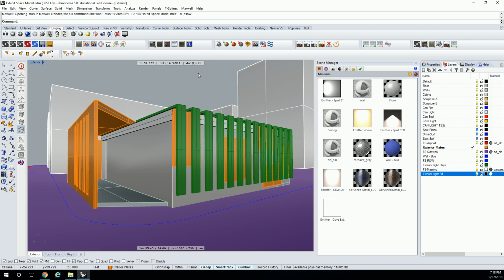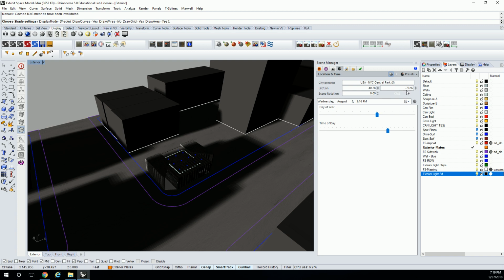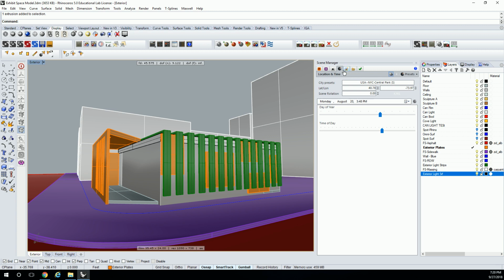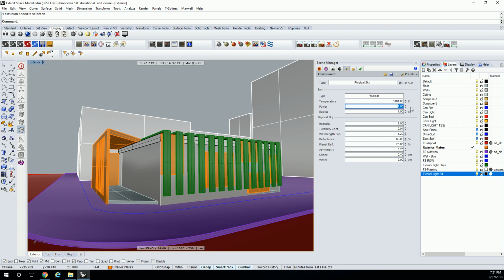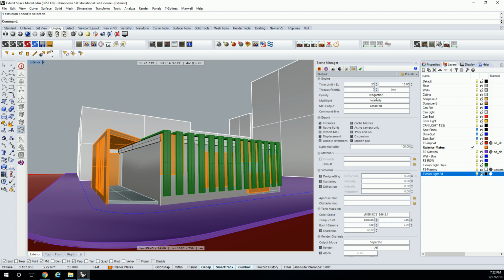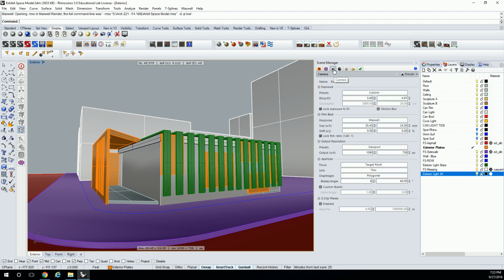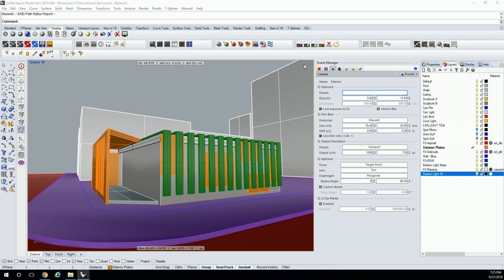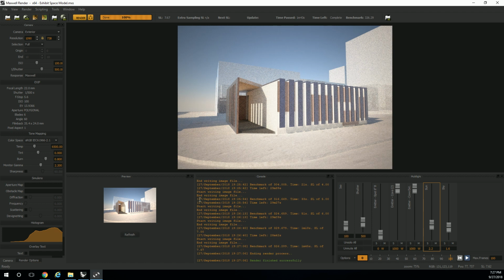35 - Rhino Maxwell Environment Settings